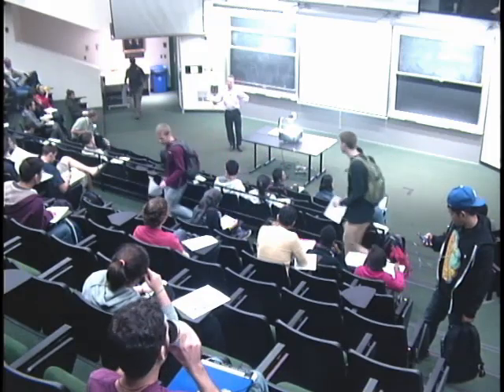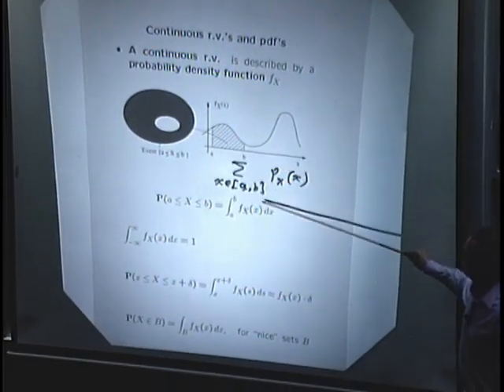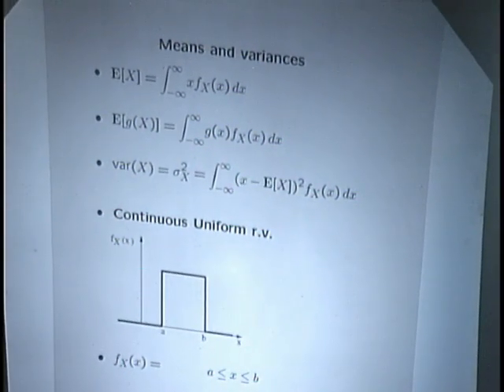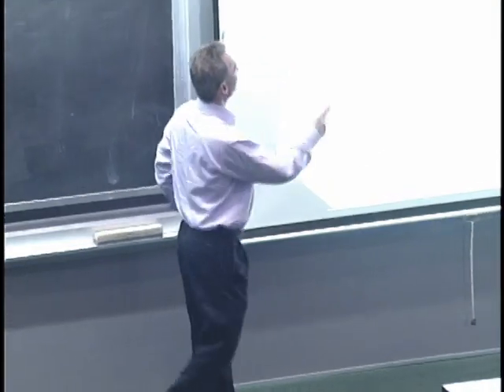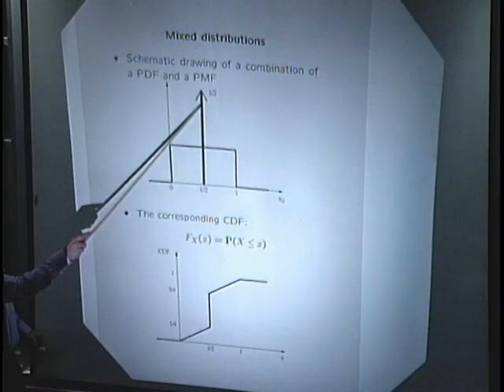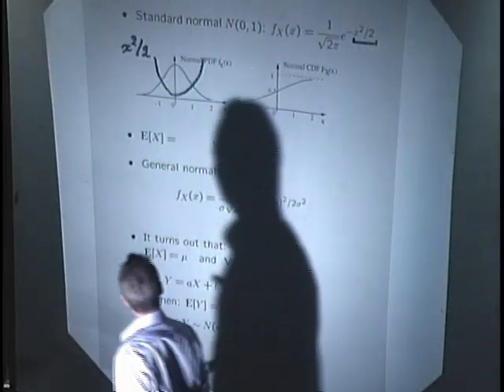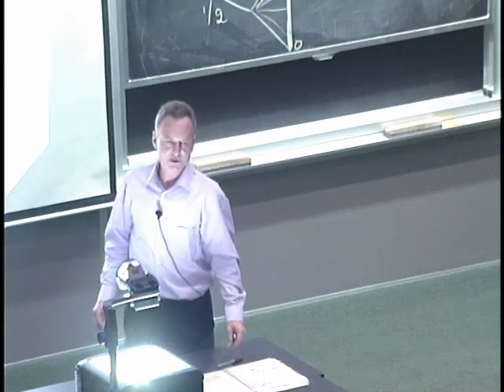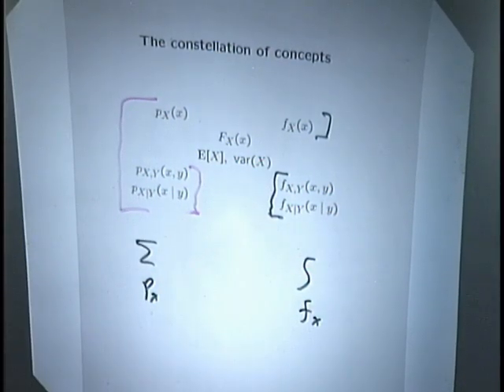8. Continuous Random Variables